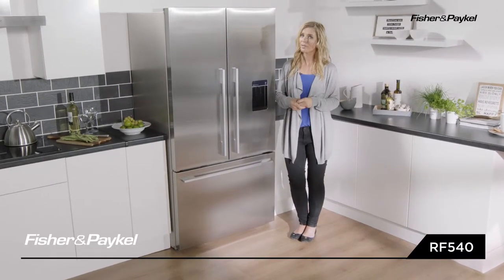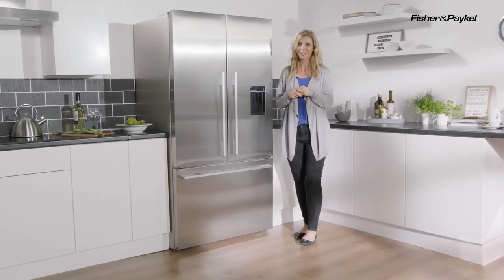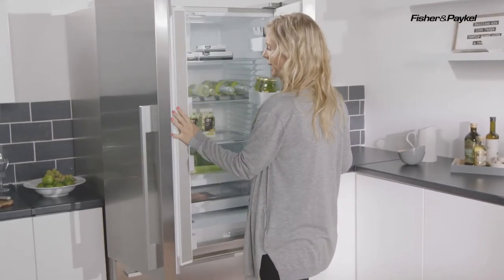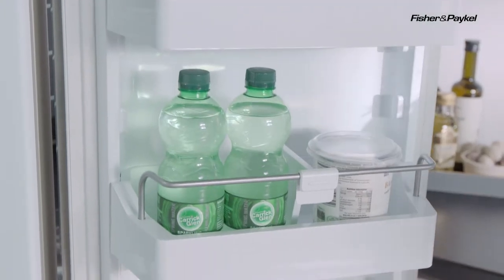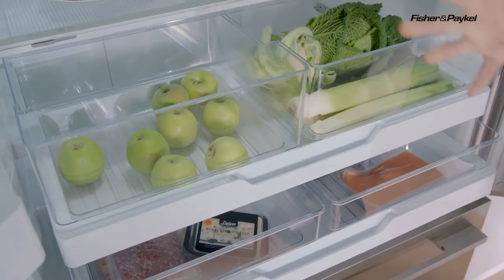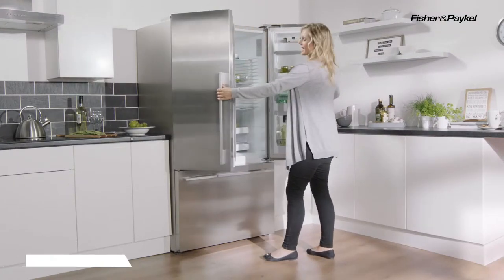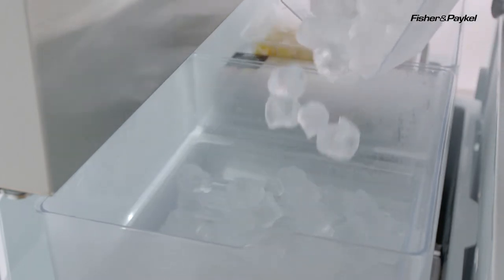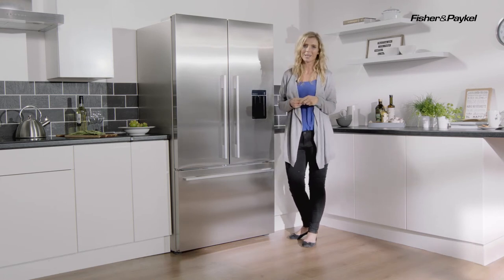Fisher & Paykel - Fridge Freezer Overview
Fisher & Paykel's Fridge Freezers sense and respond to daily use in an intelligent way using ActiveSmart™ Technology. Your fridge door is the most used door in your home and, every time it is opened, the temperature changes around your food. When it comes to your fridge, ActiveSmart™ controls the weather to deliver better food care.